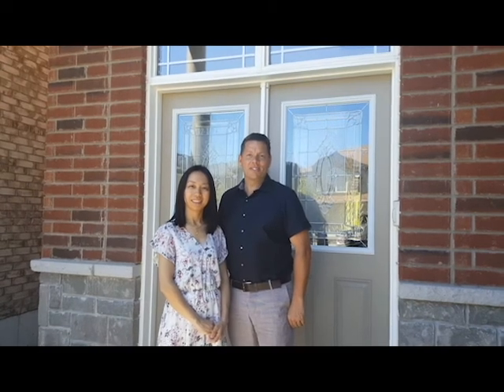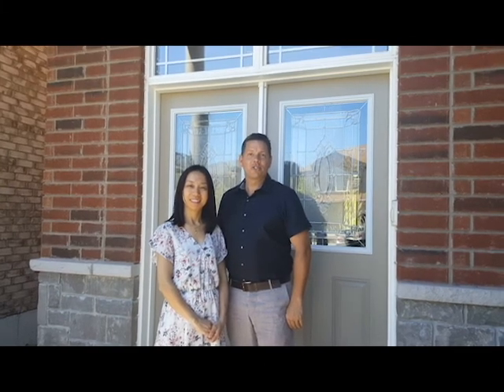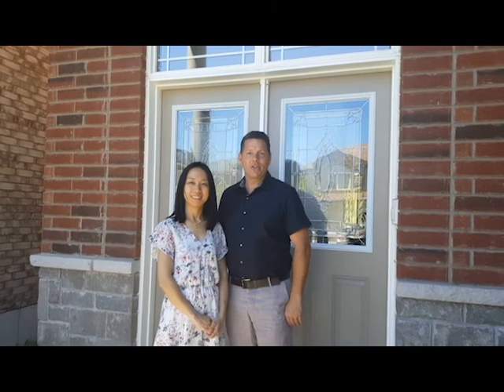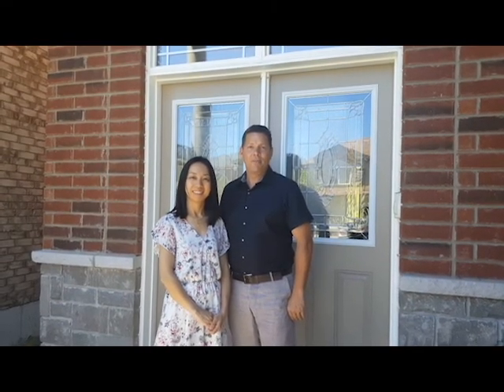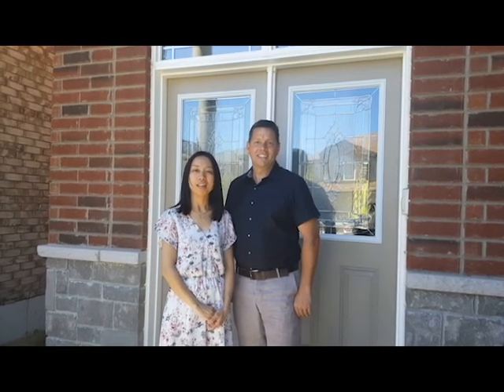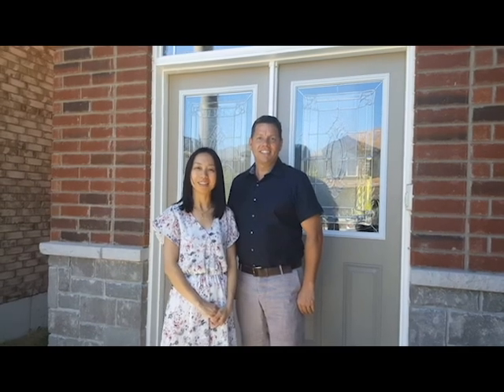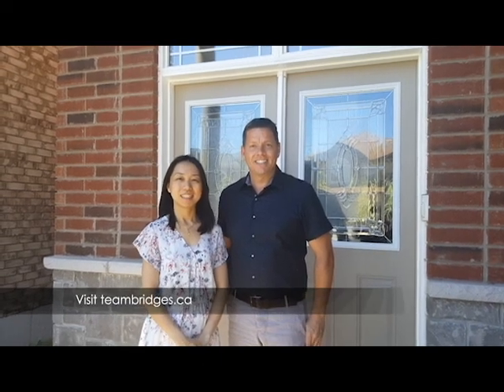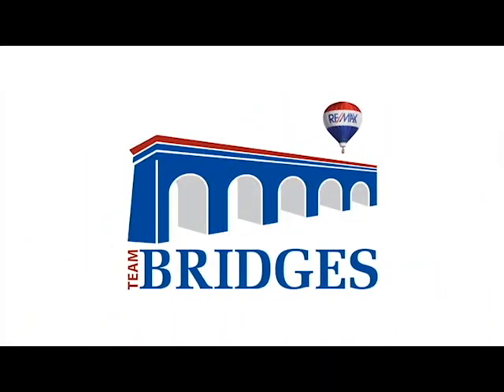SOLD | Chartwell Circle, Hamilton | Team Bridges | Oakville Real Estate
CHARTWELL CIRCLE,  DETACHED HOUSE FOR SALE IN HAMILTON ONTARIO - 4 BEDROOM, 3.1 BATHROOM. GORGEOUS DETACHED HOME WITH HARDWOOD FLOORS,  STAINLESS STEEL APPLIANCES, AND MUCH MORE.
CONTACT TEAM BRIDGES:
OAKVILLE REAL ESTATE LISTINGS:
HOUSES IN OAKVILLE, OAKVILLE HOUSES FOR SALE, HOUSES FOR SALE IN OAKVILLE, OAKVILLE HOMES FOR SALE, HOMES FOR
SALE IN OAKVILLE
OAKVILLE REAL ESTATE/AGENTS:
OAKVILLE ONTARIO REAL ESTATE, OAKVILLE REAL ESTATE, OAKVILLE LUXURY REAL ESTATE, REAL ESTATE OAKVILLE, OAKVILLE
REAL ESTATE LISTINGS, OAKVILLE REAL ESTATE AGENTS, REAL ESTATE AGENTS OAKVILLE
BURLINGTON REAL ESTATE LISTINGS:
HOUSES IN BURLINGTON, BURLINGTON HOUSES FOR SALE, HOUSES FOR SALE IN BURLINGTON, BURLINGTON HOMES FOR SALE,
HOMES FOR SALE IN BURLINGTON
OAKVILLE REAL ESTATE/AGENTS:
BURLINGTON ONTARIO REAL ESTATE, BURLINGTON REAL ESTATE, BURLINGTON LUXURY REAL ESTATE, REAL ESTATE
BURLINGTON, BURLINGTON REAL ESTATE LISTINGS, BURLINGTON REAL ESTATE AGENTS, REAL ESTATE AGENTS BURLINGTON
MORE RESOURSES:
RESULTS 1 - 20 OF 406 - SEARCH FOR HOMES FOR SALE IN BURLINGTON, ON.WITH OVER 406 ACTIVE REAL ESTATE LISTINGS
IN ON, IT'S EASY TO DISCOVER YOUR NEXT HOME.
BURLINGTON, ONTARIO REAL ESTATE AND HOMES FOR SALE - ROYAL LEPAGE
FIND BURLINGTON REAL ESTATE LISTINGS AND BROWSE HOMES FOR SALE AT ROYAL LEPAGE, CANADA'S LEADING REAL ESTATE
BROKERAGE.
HAMILTON · FAIRVIEW - FACER · VAUGHAN · YORK - HAIG
FIND HOMES FOR SALE IN BURLINGTON, ON. BROWSE TOWNHOUSES, CONDOS AND OTHER REAL ESTATE PROPERTIES IN
BURLINGTON TO FIND A PLACE TO CALL HOME.
BURLINGTON REAL ESTATE | 300 HOUSES FOR SALE IN BURLINGTON - POINT2 ...
BROWSE 300 HOMES FOR SALE IN BURLINGTON, ON, PRICED FROM $259900 TO $1200000. FIND HOUSES FOR SALE, VIEW
BURLINGTON, ON REAL ESTATE LISTING PHOTOS, COMPARE ...
SUN, MAY 28 OPEN HOUSE-12:00PM TO 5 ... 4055 FOREST RUN AVE 5 ...
ALDERSHOT · ALTON VILLAGE · MILLCROFT · THE ORCHARD
BURLINGTON NEW LISTINGS | 270 NEW LISTINGS IN BURLINGTON - POINT2 HOMES
3 BEDS; 2 BATHS; CONDO. SUN, 21 MAY 1:00PM TO 4:00PM. FAVORITE MAP. VIEW DETAILS · RESIDENTIAL PROPERTY FOR
SALE IN 649 CATALINA CRES, BURLINGTON, ONTARIO.
BURLINGTON | HOUSE FOR SALE IN ONTARIO | KIJIJI CLASSIFIEDS
FIND BURLINGTON IN HOUSES FOR SALE | WANT TO BUY A HOUSE IN ONTARIO ? HAVE A HOUSE FOR SALE? SAVE ON
COMMISSIONS - FOR SALE BY OWNER & REALTOR HOMES AVAILABLE ...
BURLINGTON REAL ESTATE — 524+ HOMES FOR SALE — ZOLO.CA
SEE PHOTOS OF 524+ BURLINGTON REAL ESTATE LISTINGS. FIND A HOME FOR SALE YOU'LL LOVE , INCLUDING BURLINGTON
HOMES JUST LISTED ON MLS TODAY!
PROPERTIES FOR SALE COMMISSION-FREE IN BURLINGTON | COMFREE
BROWSE COMFREE HOME LISTINGS TO FIND PROPERTIES FOR SALE IN BURLINGTON AND DISCOVER YOUR DREAM HOUSE IN
ONTARIO.
REAL ESTATE LISTINGS IN CANADA FOR U.S. VISITORS: HOUSES, CONDOS, LAND ...
GUIDED BY YOUR LOCAL REALTOR®, FIND YOUR NEXT HOME OR COMMERCIAL PROPERTY ON CANADA'S MOST
COMPREHENSIVE REAL ESTATE WEBSITE.
HOMES FOR SALE BURLINGTON ON | BURLINGTON REAL ESTATE | HOMES & LAND®
101 LISTINGS - HOMES FOR SALE BURLINGTON, ON - USE OUR CUSTOM SEARCH TO FIND THE PERFECT NEW HOME FOR YOU!
REAL ESTATE LISTINGS IN BURLINGTON, ON.